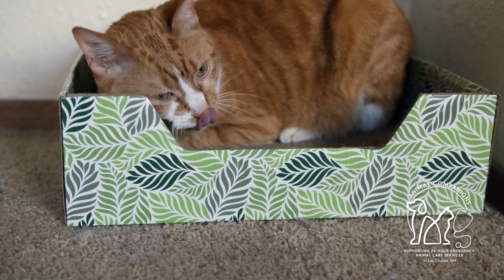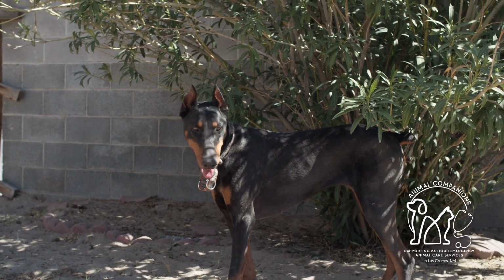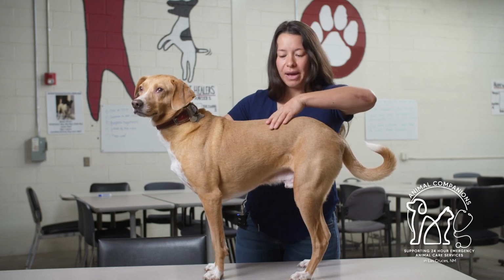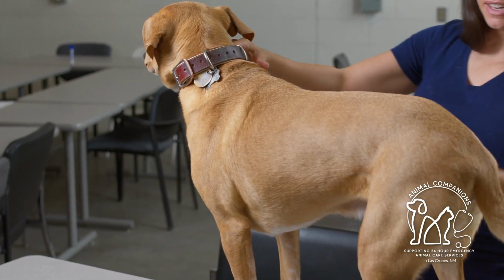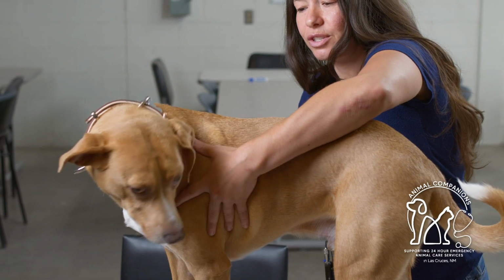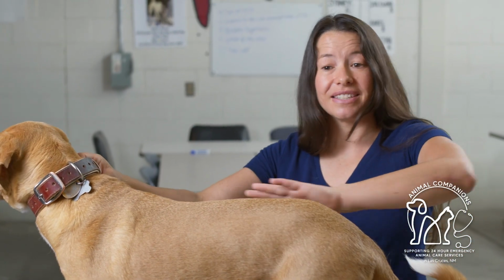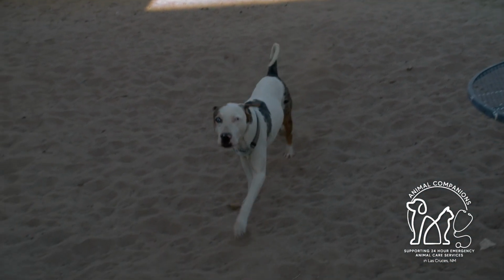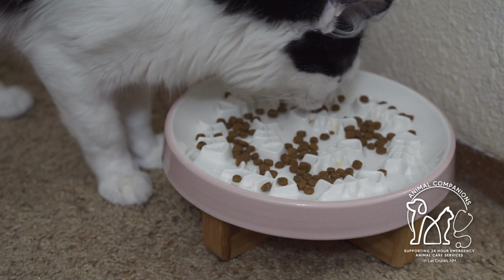ACLC Obesity 01 1920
Animal Companions of Las Cruces
Dr. Sarah Walley advises pet owners about the risks of obesity and how to keep pets at a healthy weight on behalf of Animal Companions of Las Cruces.